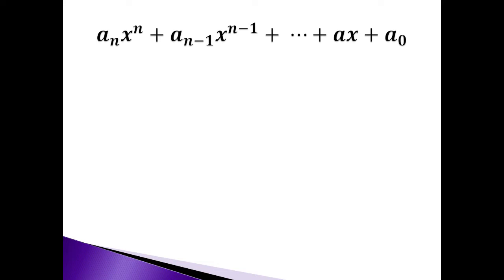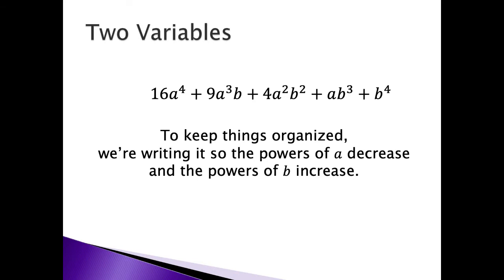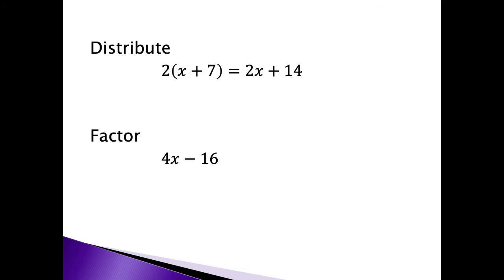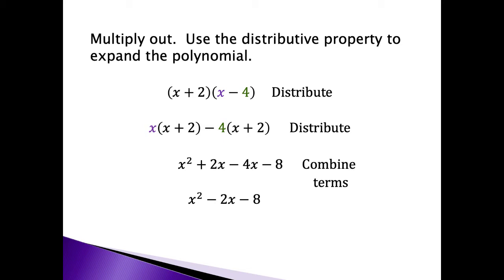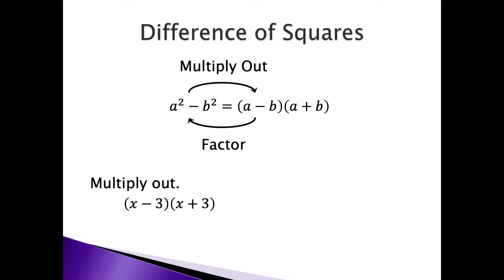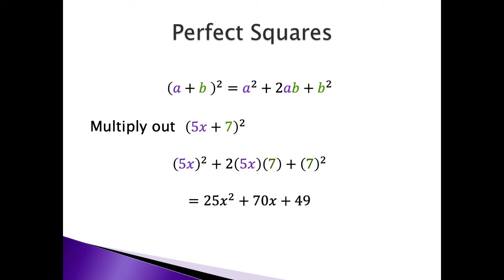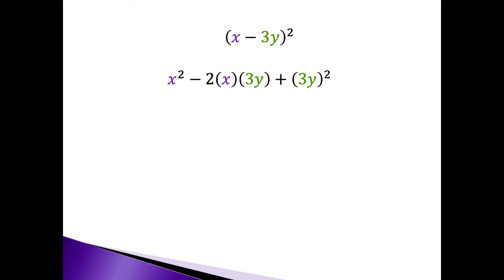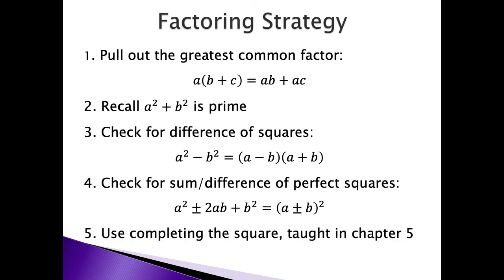Polynomials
Table of Contents:

00:09 -  𝒂 𝒏  𝒙 𝒏 + 𝒂 𝒏−𝟏  𝒙 𝒏−𝟏 + ⋯+𝒂𝒙+ 𝒂 𝟎
01:14 - Two Variables
02:25 - Distributive Property
03:24 -
03:54 -
05:20 -
06:16 - Difference of Squares
07:10 - Perfect Squares
08:09 - Perfect Squares
08:11 - Perfect Squares
08:13 - Perfect Squares
09:31 -
10:50 - Factoring Strategy